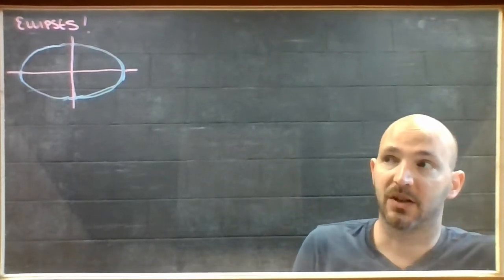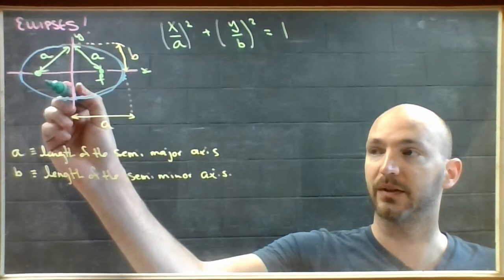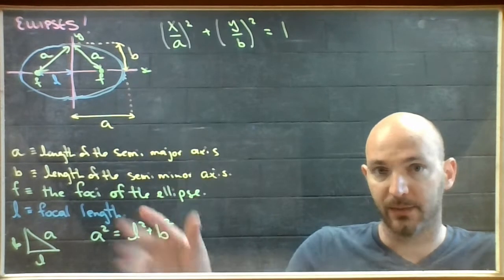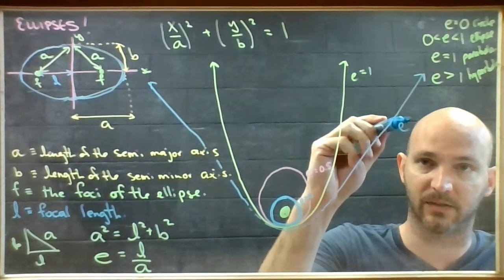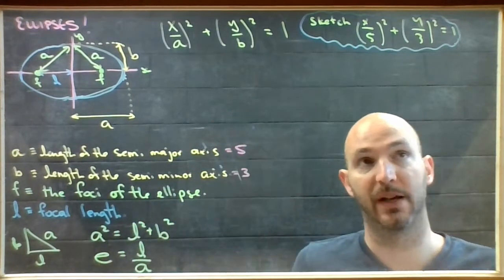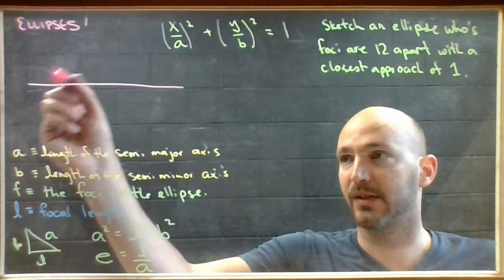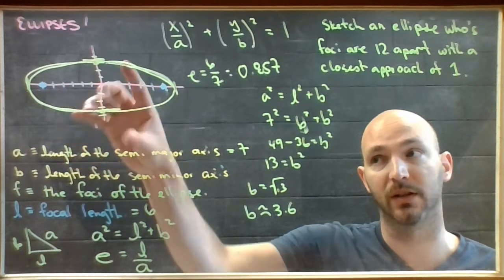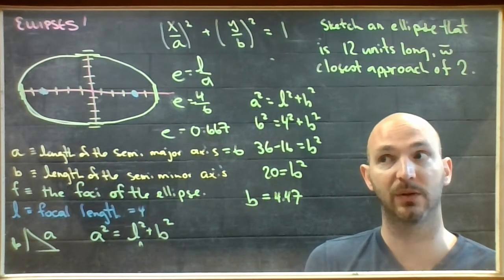Adlib on Ellipses